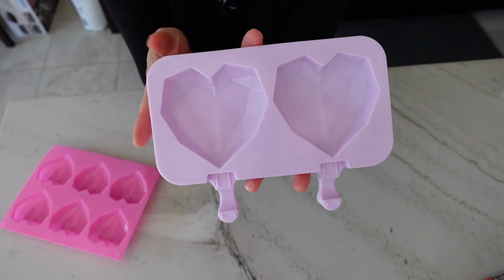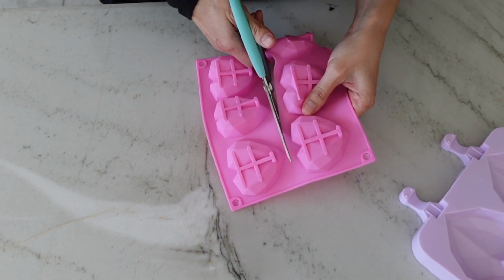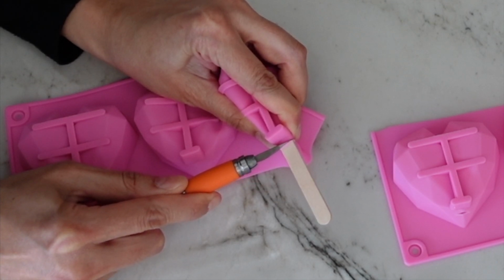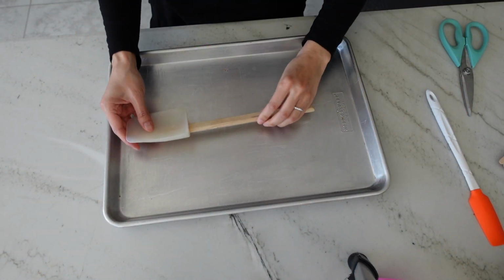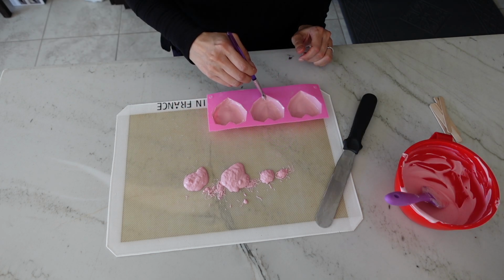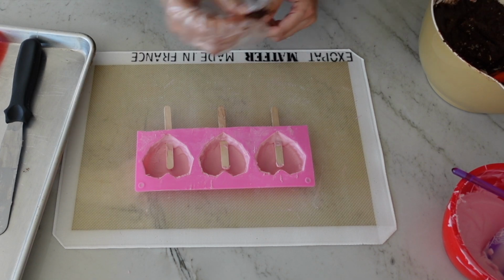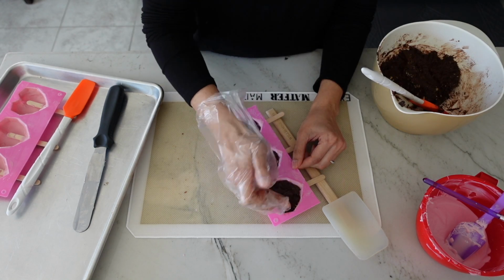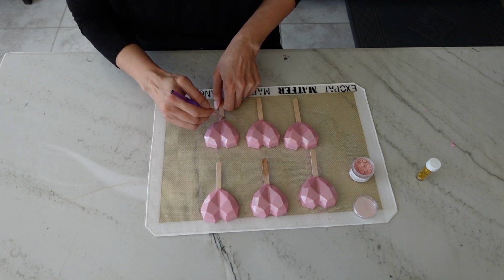Mini Geometric Heart Pops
Let's make some cute miniature geometric heart pops by creating our own mold. 💕  The current mold for this design is quite large, so we'll use that as a prototype and cut the more common geometric mold into a pop mold. We'll make chocolate pops stuffed with chocolate graham filling and covered in white compound chocolate.

To get ideas for heart pop fillings (I'm using the chocolate graham recipe):

🌈 TOOLS USED IN THIS VIDEO:
Mercken's White Chocolate
Microwave Safe Bowl with handle:
Silpat baking mat:
Foodsafe Paintbrushes:
Gold luster dust:

The food safe heart container is here (don't forget to use your Michael's coupon!):
The pink heart box is from Target (different sizes, so select the one you need - mine is medium):